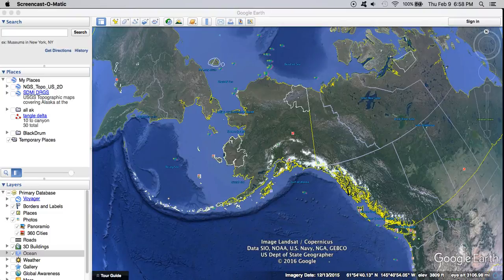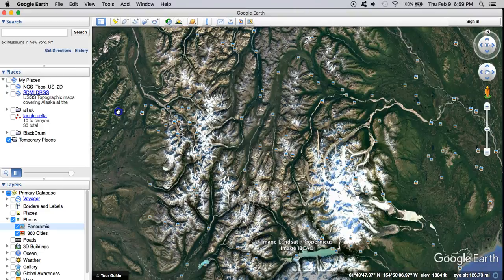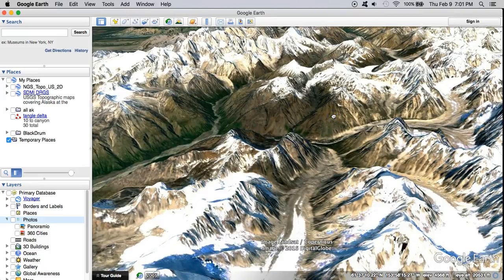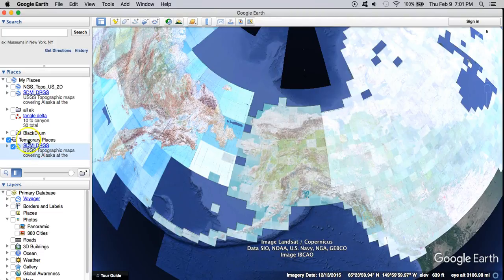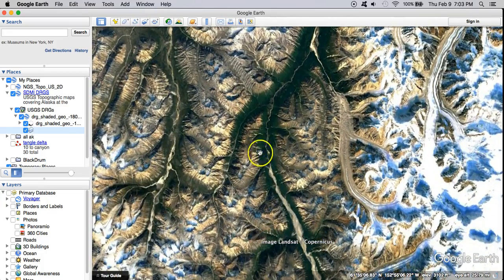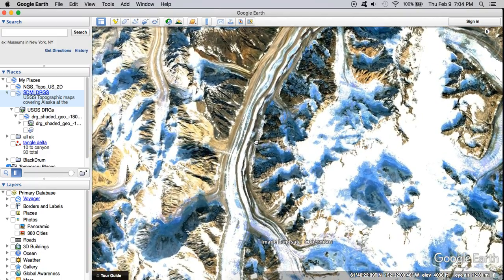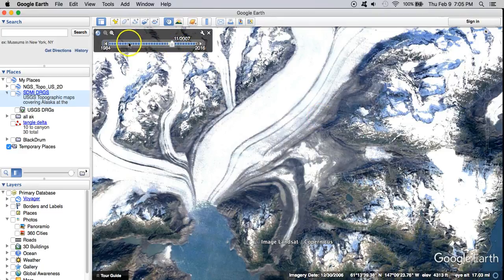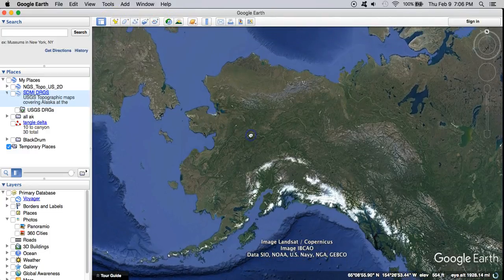Data-Driven Trip Planning: Google Earth (1), Introduction